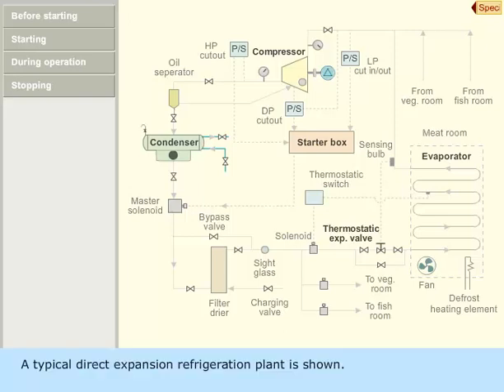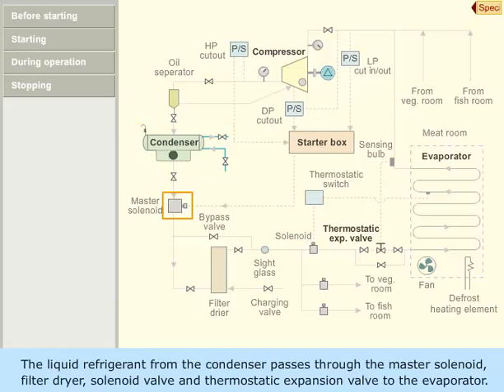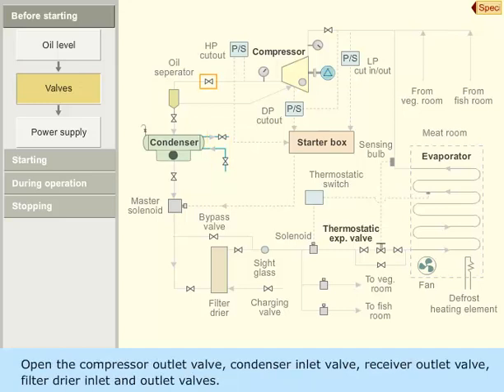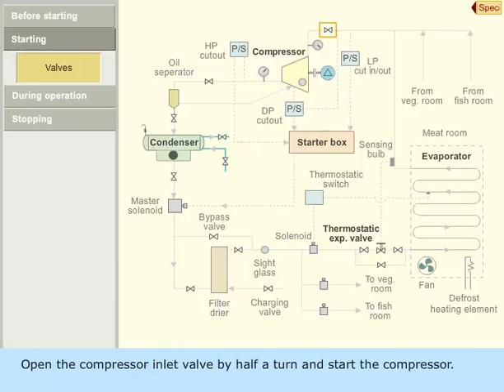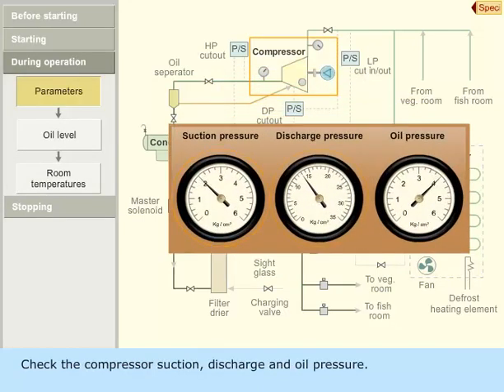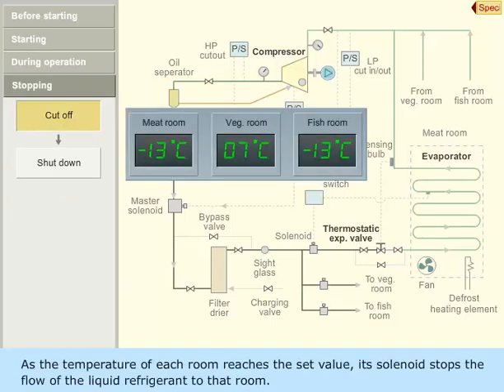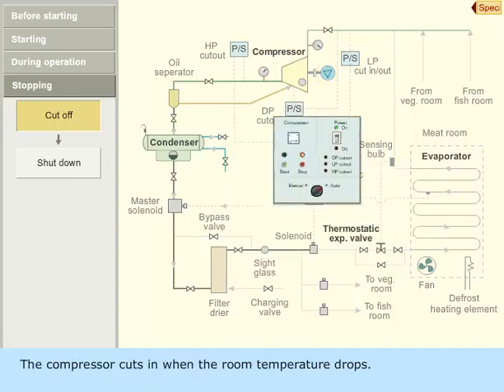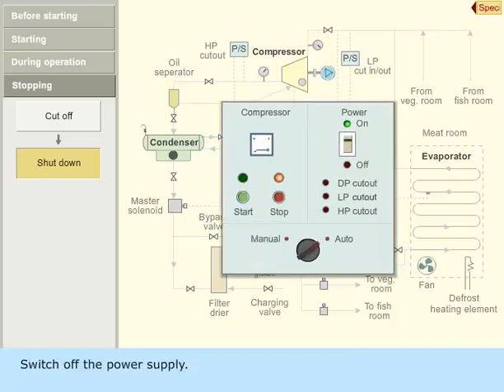Typical Direct Expansion Refrigeration Plant